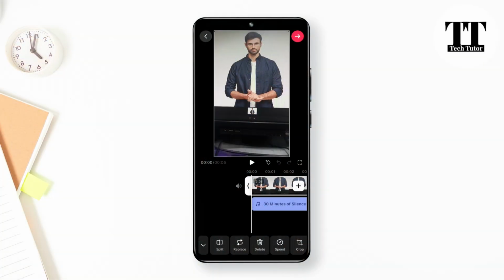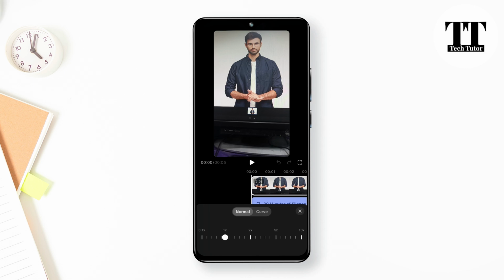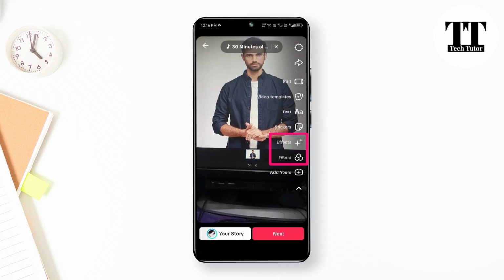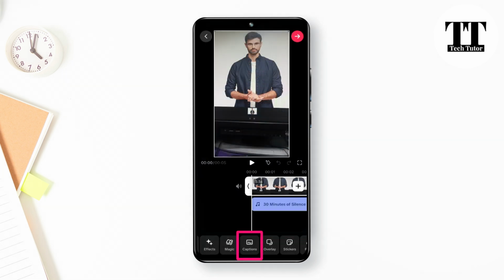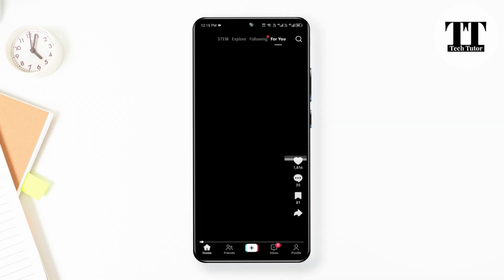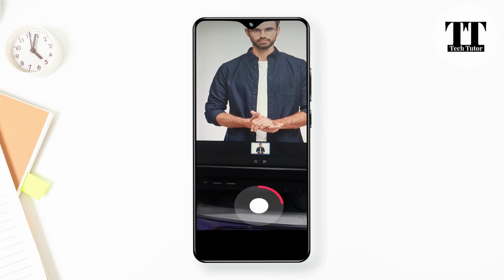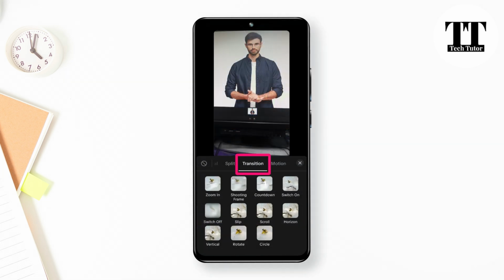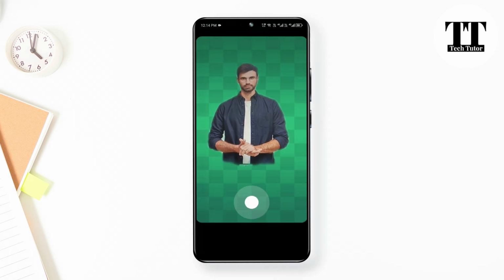How to Make Amazing TikTok Videos (Fast & Easy Tutorial!)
Want to make TikTok videos that grab attention and get more views? 🎥
In this quick 2-minute Tech Tutor guide, I’ll show you how to plan, shoot, edit, and enhance your TikTok videos using built-in tools and smart strategies.

🎯 What you’ll learn:

How to plan TikTok content that connects

Trim, speed up, or rearrange clips with editing tools

Add effects, filters, text, stickers & captions

Record clips with transitions and green screen

Boost engagement with calls to action and surprises

Save and share across platforms

Whether you're just starting or want to level up your video game, this guide will help you stand out and grow on TikTok.

0:00 – Intro
0:08 – Plan Your TikTok Video
0:13 – Use TikTok’s Editing Tools
0:20 – Add Effects, Filters & Stickers
0:24 – Add Text & Captions
0:33 – Record with Transitions
0:45 – Try the Green Screen Effect
0:49 – Keep Videos Engaging
0:54 – Save or Share to Other Platforms
0:59 – Final Tips & Outro